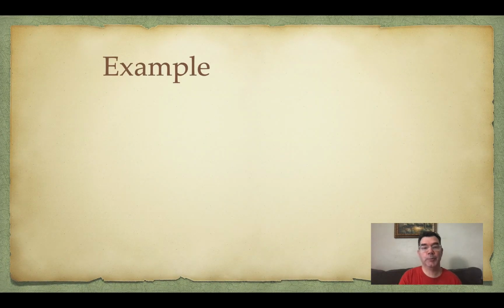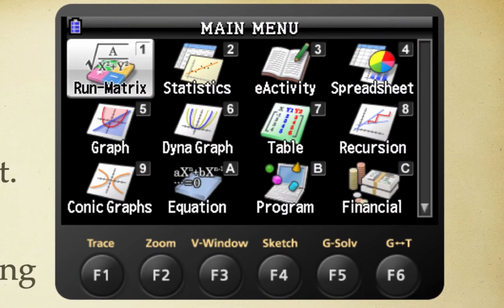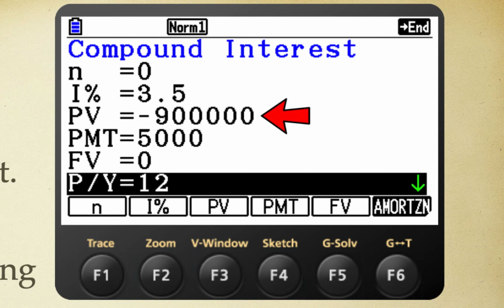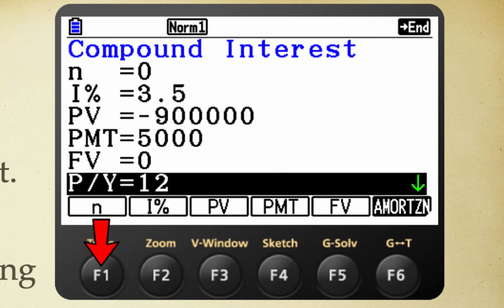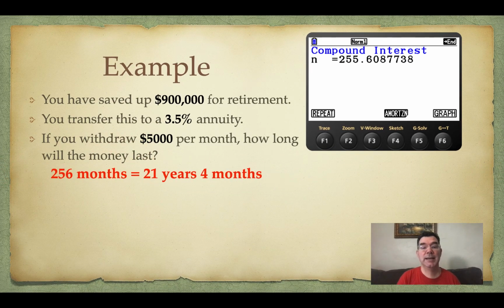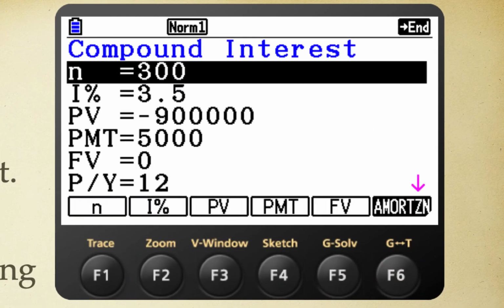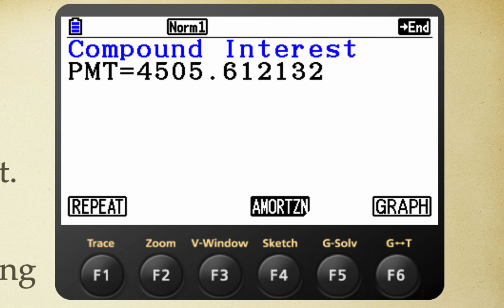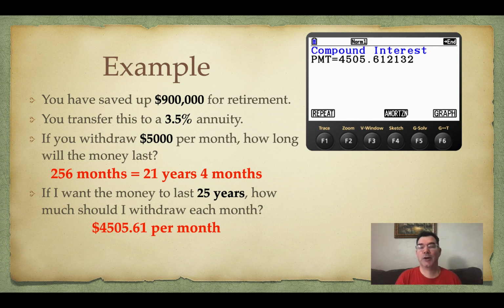Annuities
Using knowledge of geometric sequences and series to calculate payments from annuities